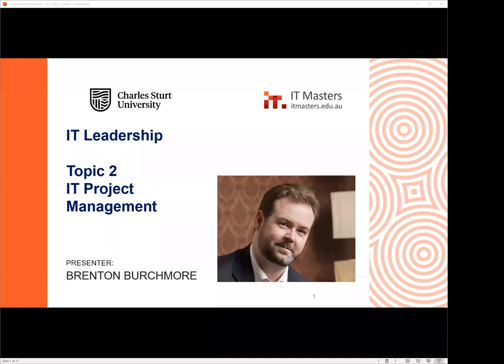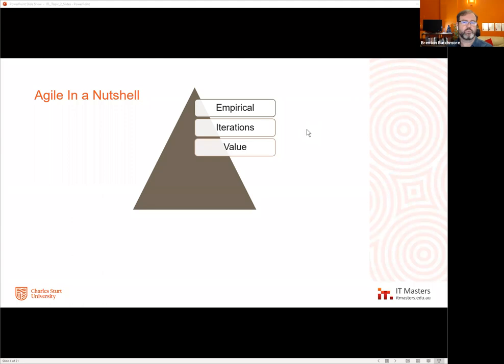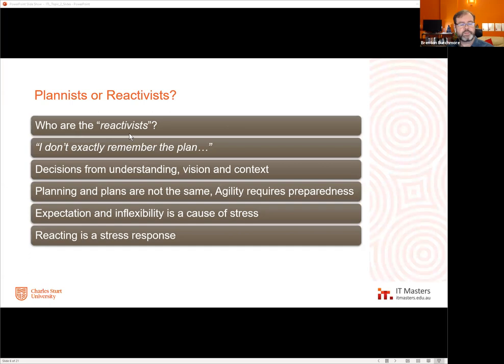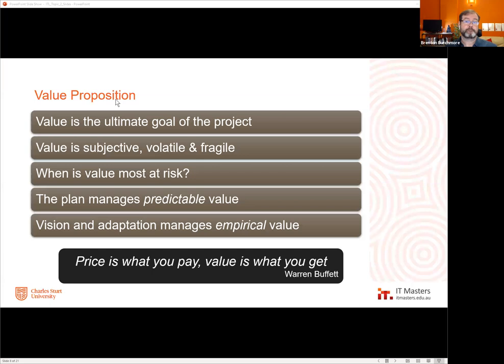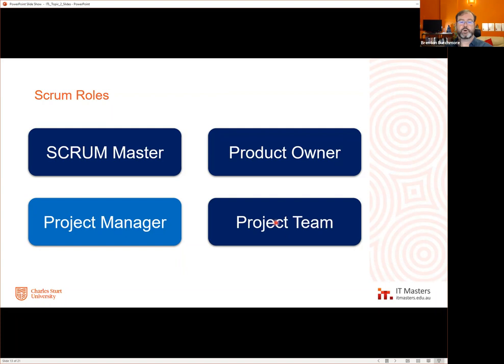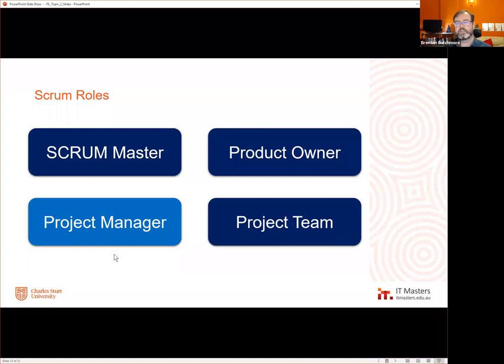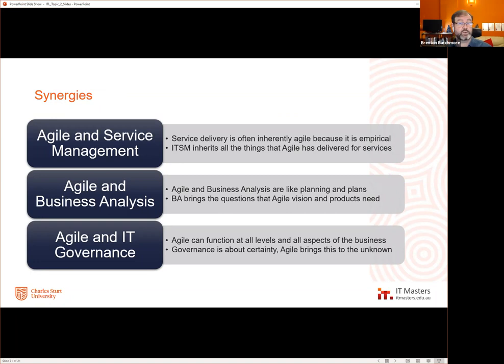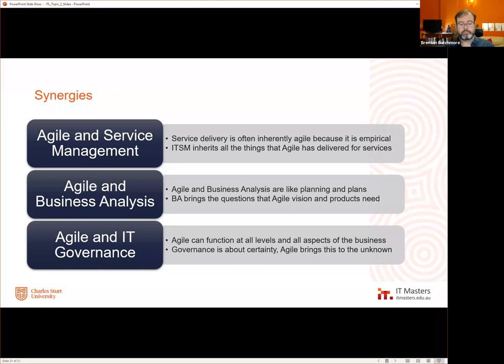Free Short Course: IT Leadership - Module 2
IT Leaders are increasingly required to understand a growing range of strategic frameworks, concepts and methodologies which must work together for the good of the organisation. The complicated decisions and plans require complex synergies with non-IT leadership.

Join us over four modules to learn about:
IT service management
IT project management (SCRUM, SAFe®, and PRINCE2)
Business analysis for IT solutions (based on the IIBA® framework known as the BABOK®)
IT Governance

0:00 Welcome
2:54 Short Course Syllabus
5:00 Contents Today
5:30 Agile in a Nutshell
12:39 Plannists or Reactivists?
20:09 To the Plannists
21:47 The to Reactivists
23:06 Value Proposition
27:10 Planning Myths & Truths
30:32 Iterative Development
32:58 Team Decisions
35:48 Scrum Breakdown
39:46 Scrum Roles
41:54 Delivery Model
45:45 Principle of Practice
48:38 Scaled Agile Framework SAFe
51:19 The Primary SAFe Function
53:25 The Agile Release Train
56:34 Synergies
1:00:03 Q&A